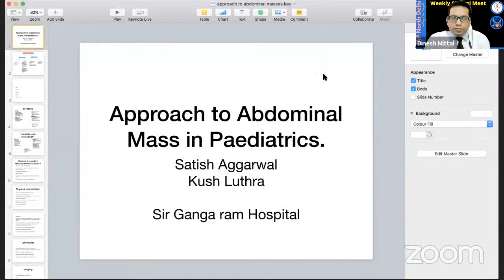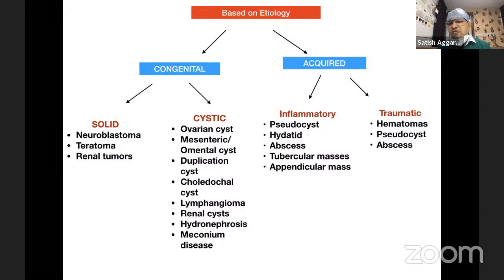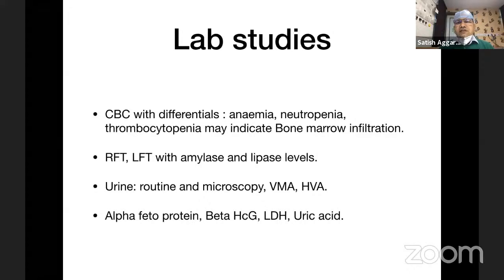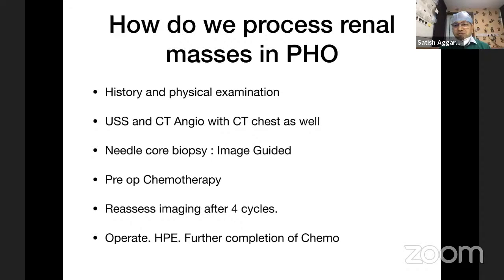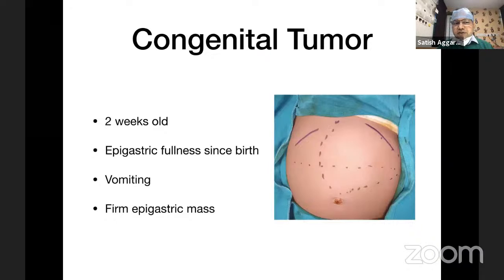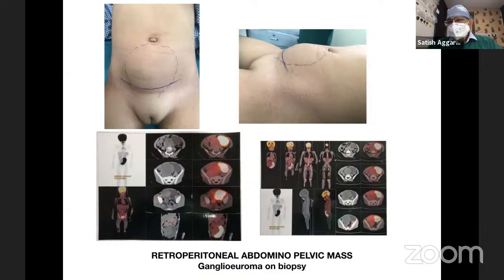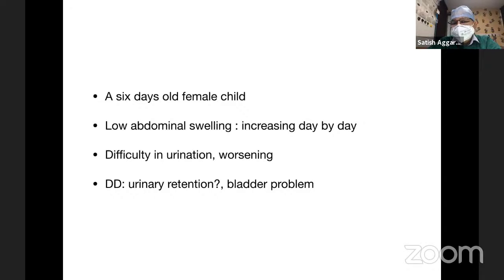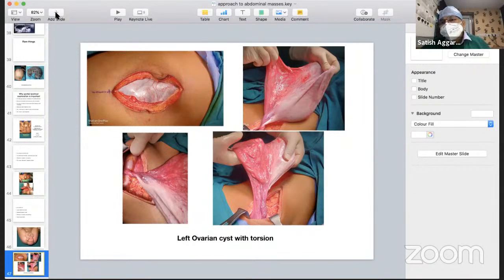Approach To Abdominal Masses In Children